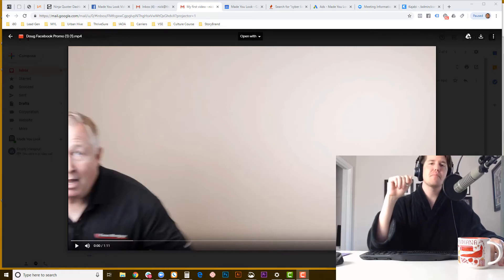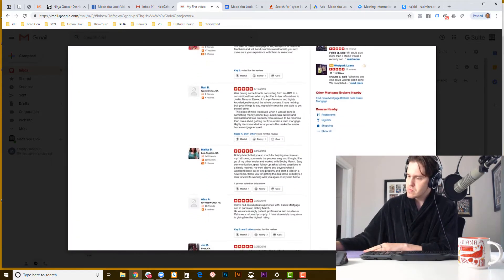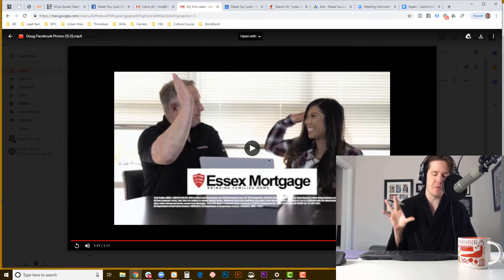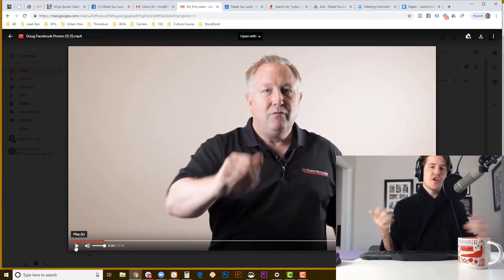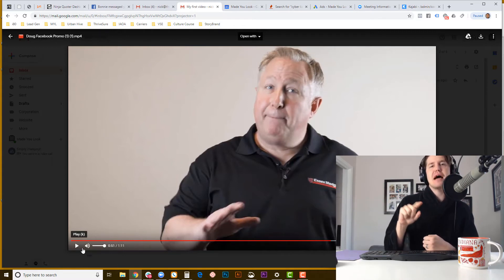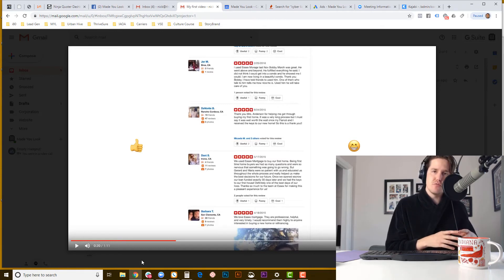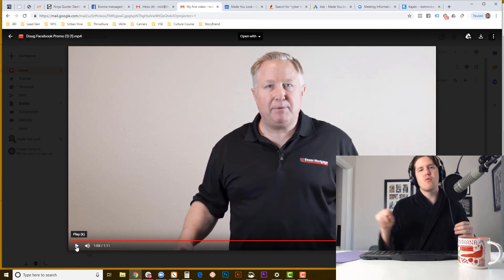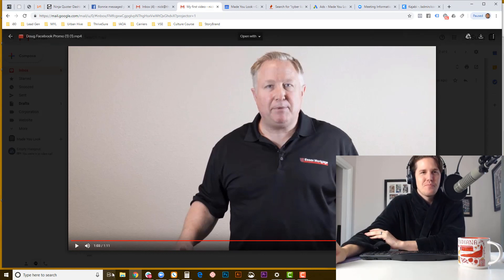YouTube Mortgage Ad Review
Watch my review of this YouTube mortgage ad sent to me inside of our free Facebook Group.

To learn more on how you can improve your brand, your business, and your bottom line using video,